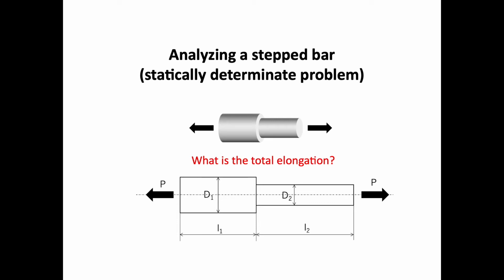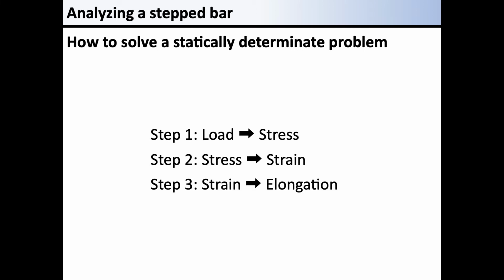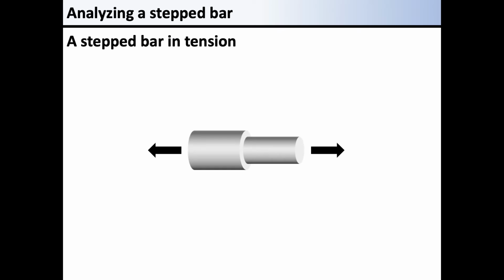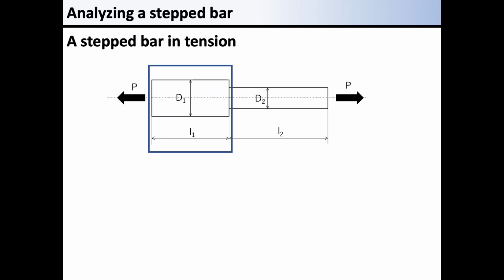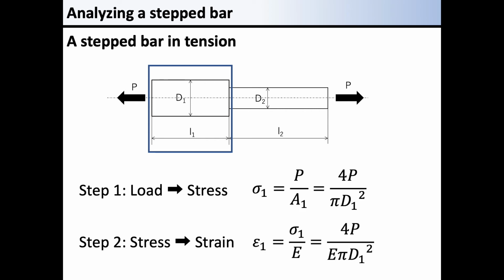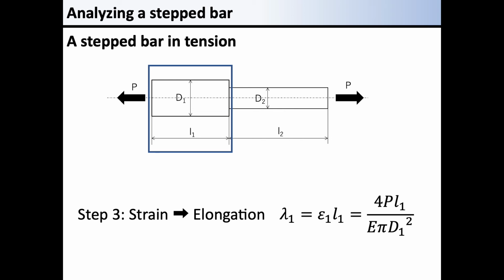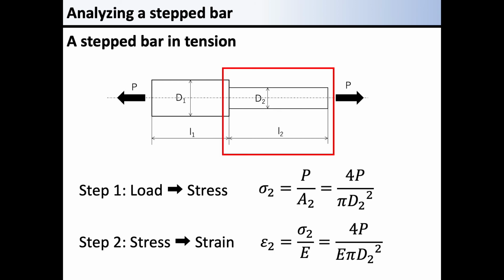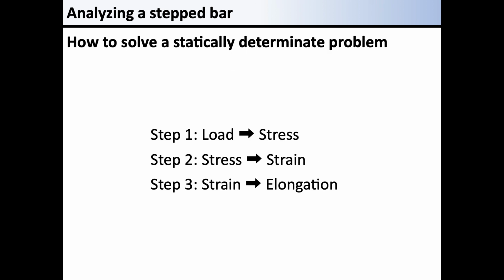02 Analyzing a stepped bar